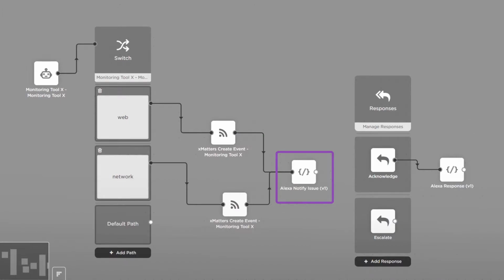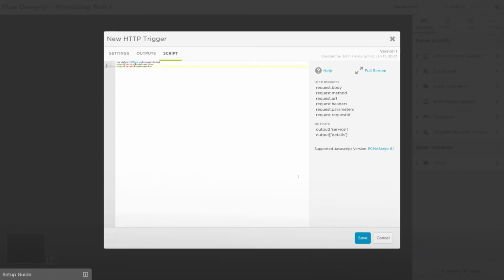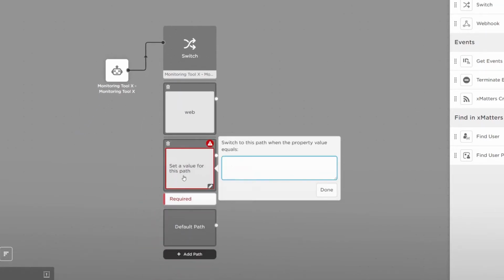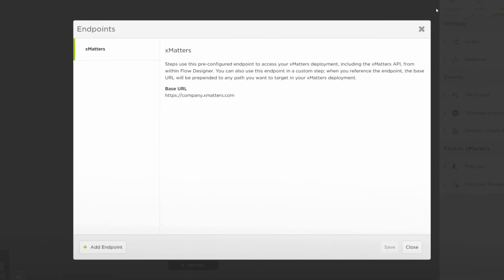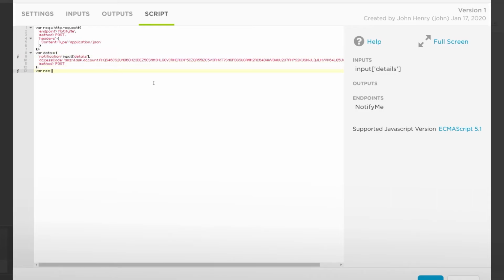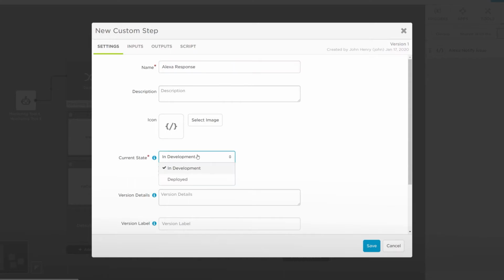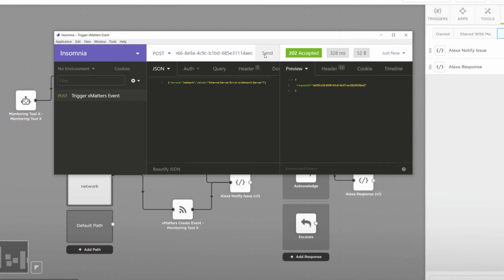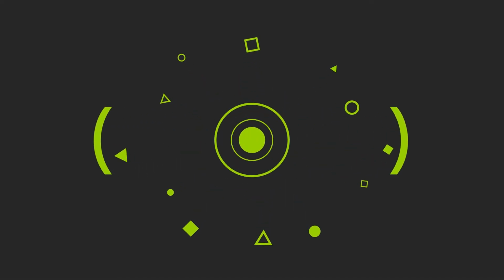xMatters Support | Building a Custom Flow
In this video we’ll be looking at how to leverage some of the custom features in Flow Designer to automate and enrich your communication processes. We’ll be creating a flow that uses an HTTP trigger with incoming actionable information, passing that information to an xMatters switch to decide the course of action to take, notifying the correct on-call resource with a data enriched notification, using a custom integration to create Amazon Alexa voice alert to our operations team, then using the response information to play another voice alert to our Operations team letting them know who has taken ownership of the issue.